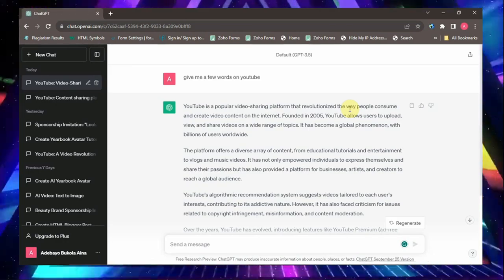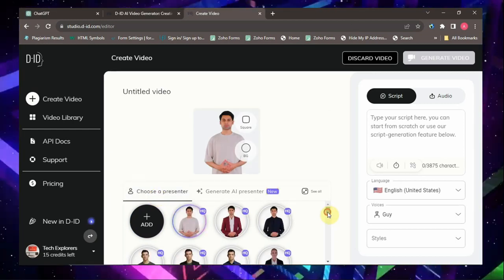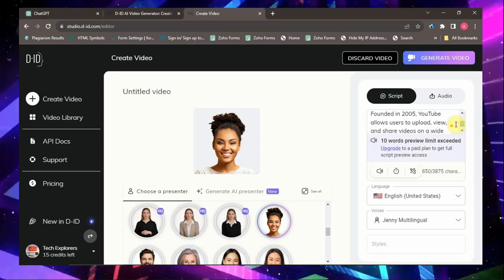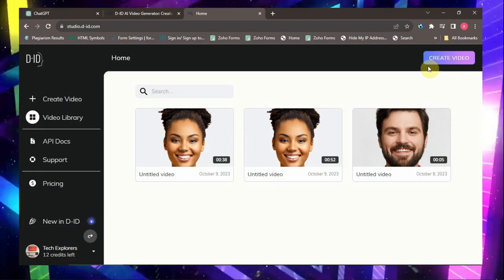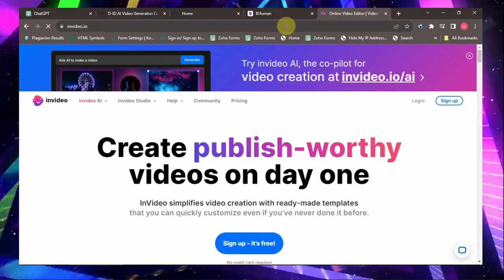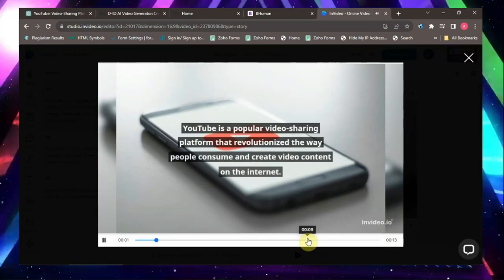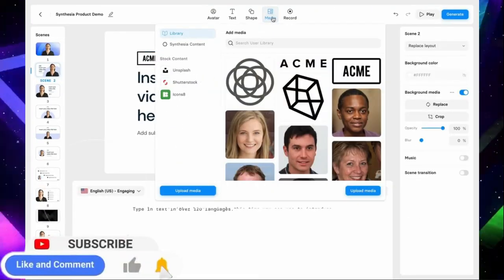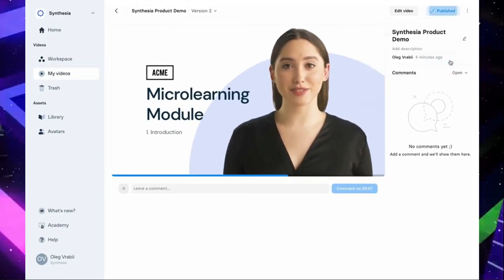Top 3 Best AI Video Generators 2023 |Text To Video Ai Free |How to Make an AI video for free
Looking to create stunning AI-generated videos for free? You're in the right place! In this tutorial, we'll walk you through how to use the power of AI to transform text into mesmerizing video art. 🎥✨

🛠️ Explore the AI Tools:
1st Tool: [d-id.com] - Dive into the world of AI creativity.
2nd Tool: [b-human.io] - Unleash your imagination with cutting-edge AI technology.
3rd Tool: [invideo.io] - Your gateway to crafting AI-powered video masterpieces.
Bonus Tool: [synthesia.io] - Discover a treasure trove of AI video-making possibilities.

for exclusive updates and discussions on AI video generation.

Looking for more video tutorials and tips? where you'll find all our YouTube videos in one convenient place.

Want to request specific videos and see your ideas come to life? Join our mailing list ➡️ [techxplorerss.blogspot.com] and be a part of the creative journey!

🎬 Don't miss out on the magic of AI artistry! ✨🤖🎨

Let's turn your imagination into reality with the power of AI. Dive into the world of video creation today! 🚀📽️